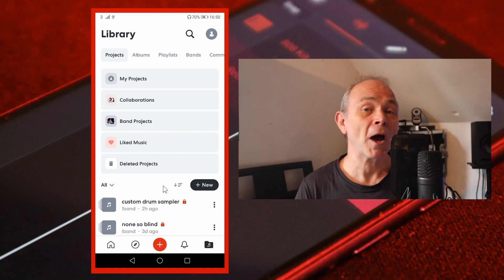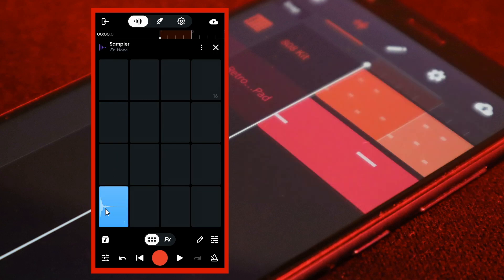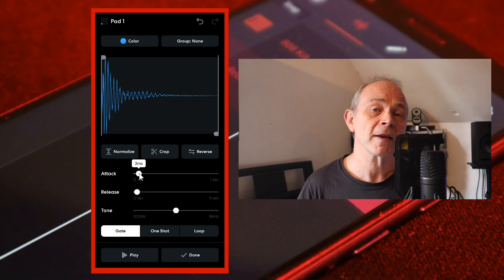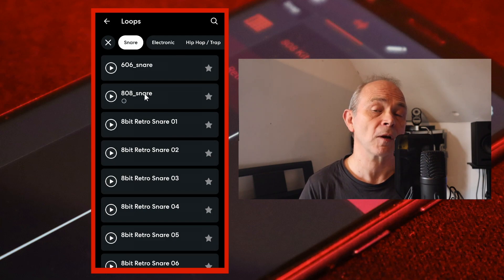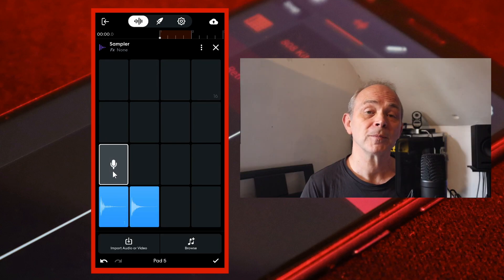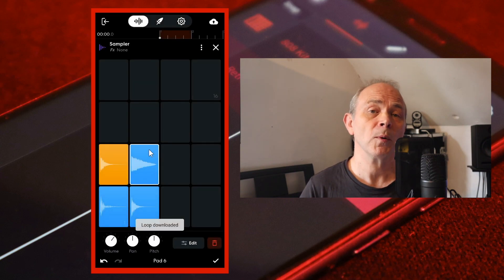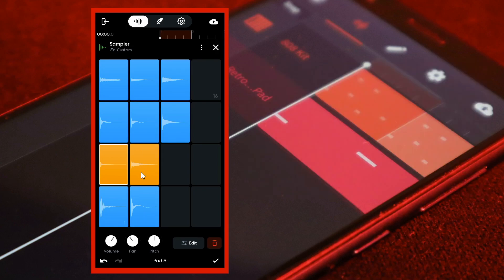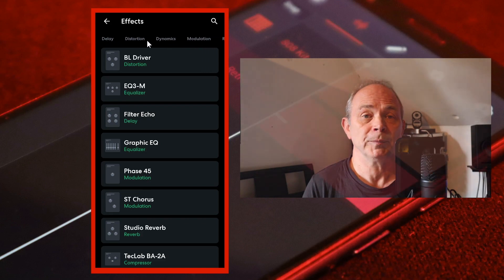How to create your own custom drum kit in Bandlab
Create your very own custom drum kit in bandlab using the sampler and either bandlab audio samples, import you own audio samples or even record your own drums live.
This tutorial shows you how to add drum and cymbal samples to the sampler, edit and retune the drums and cymbals, pan the drumkit for a realistic drumkit sound and how to set up the hihat properly.